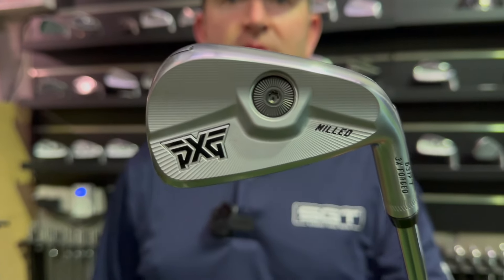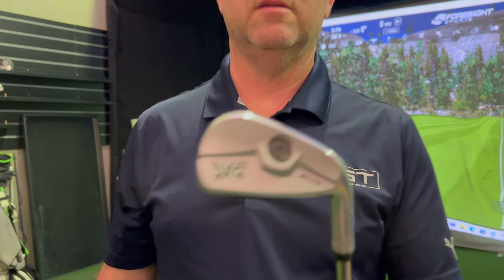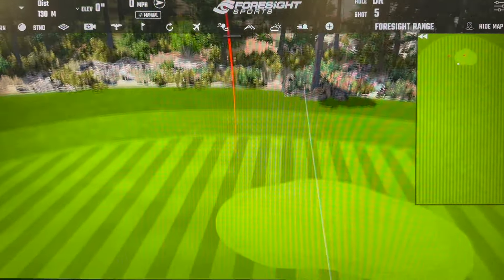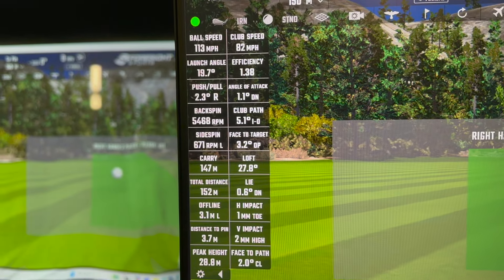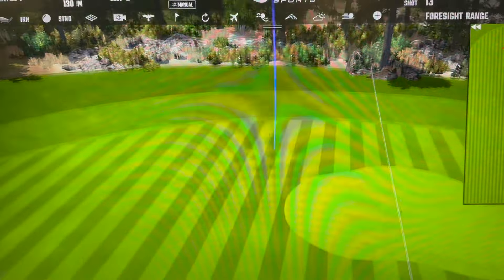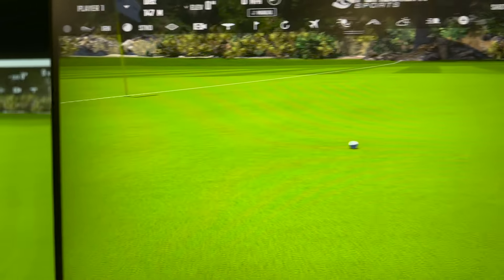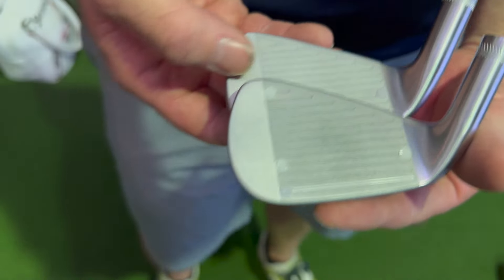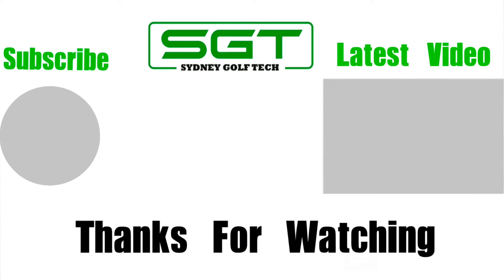PXG T Irons and PXG CB Irons Review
In todays video I review the new PXG Irons T and CB.

Make a booking today for a TrackMan bay session at SGT